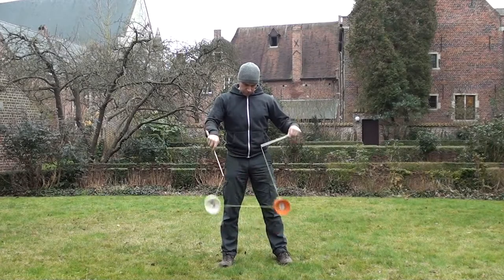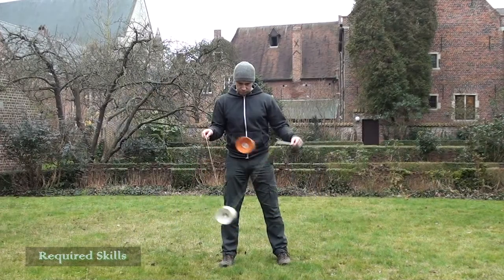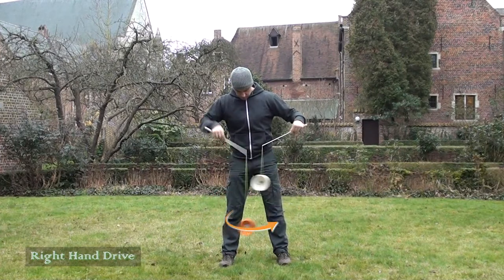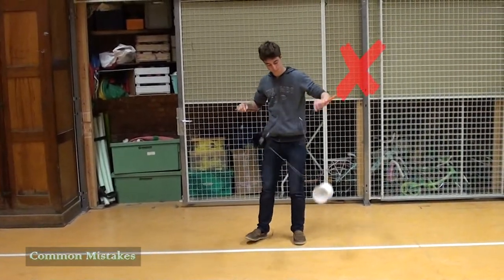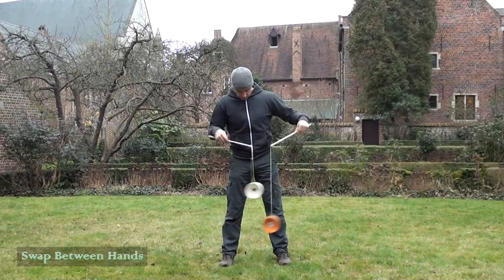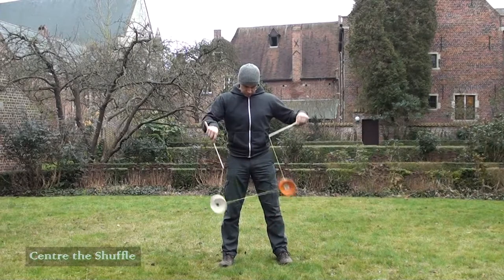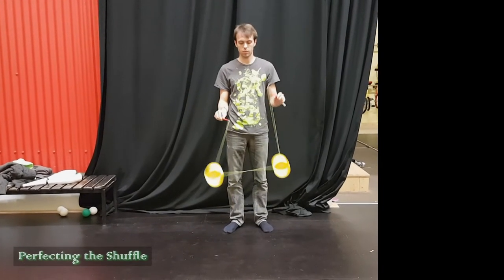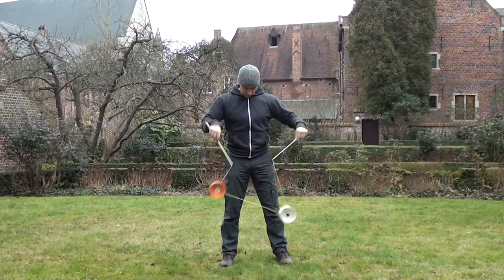Two Diabolo Tutorial - Introduction. Part III: Perfecting the Shuffle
Two Diabolo Tutorial - Introduction

Part III: Perfecting the Shuffle

St. Germain

Filmed in:
Leuven, Belgium
Rotterdam, the Netherlands

Thanks to the following diaboloists:
Danya
Dixie
Luis
Eric
Isabele
Magnus
Igor
Boris
Jan
Kasper

~ Required Skills ~

A site that is dedicated to helping improve your diabolo skills by displaying the best video tutorials the internet has to offer.